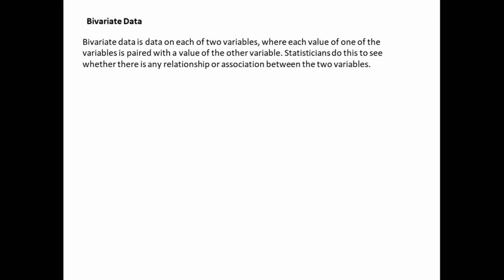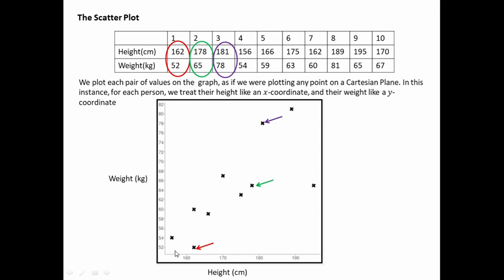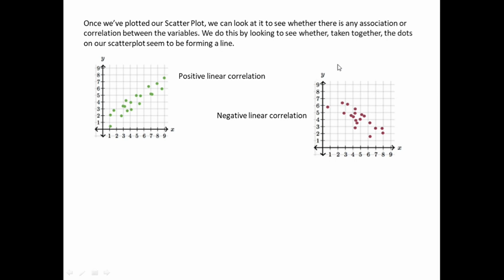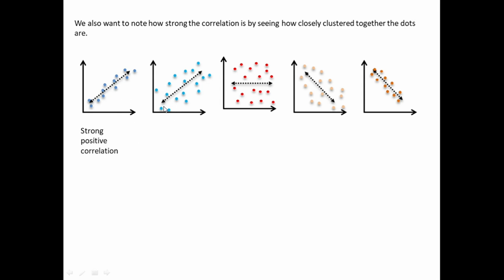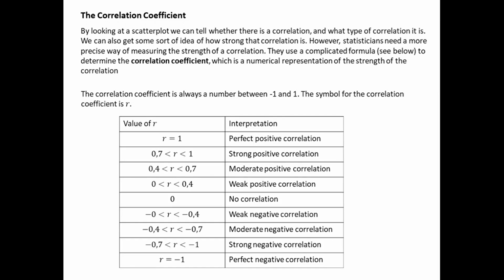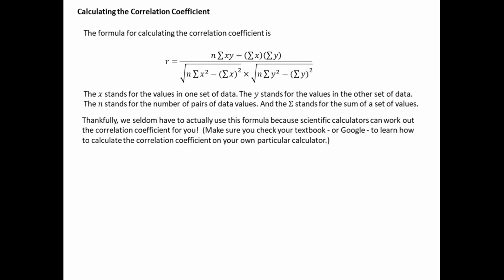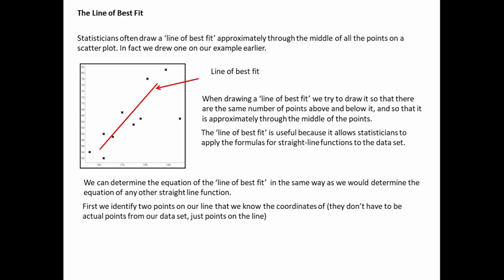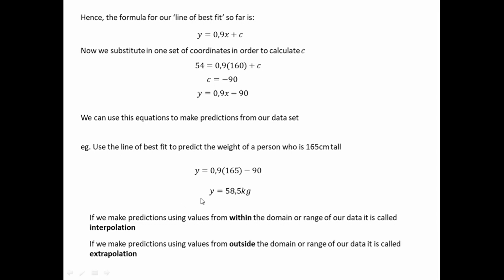Statistics: Bivariate Data And Scatter Plots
A narrated Powerpoint focusing on bivariate data and scatterplots